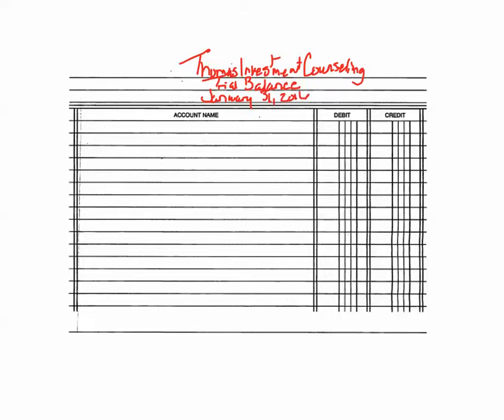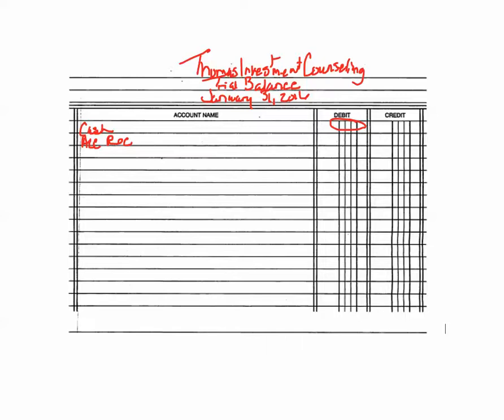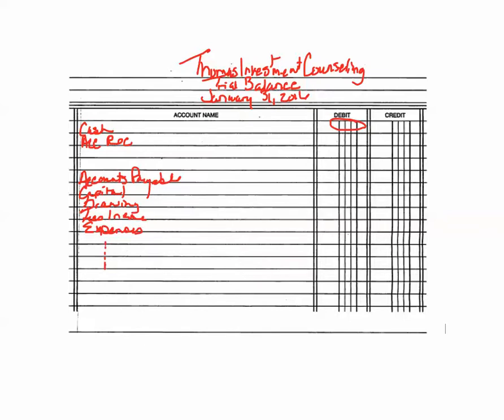Chapter 3 Part 3